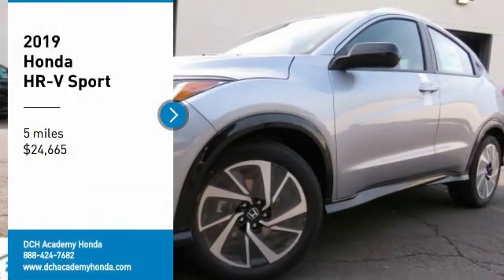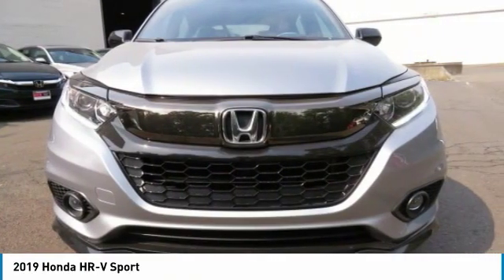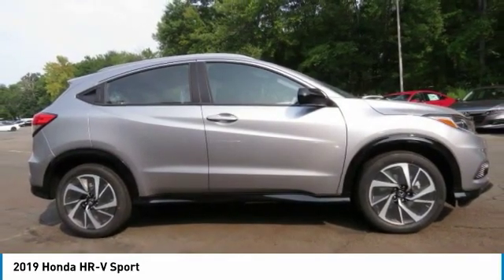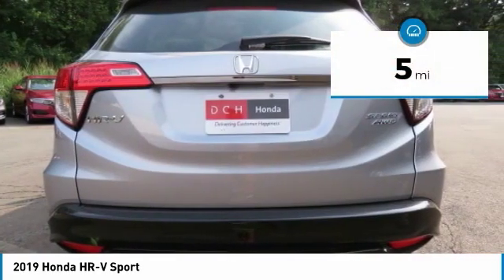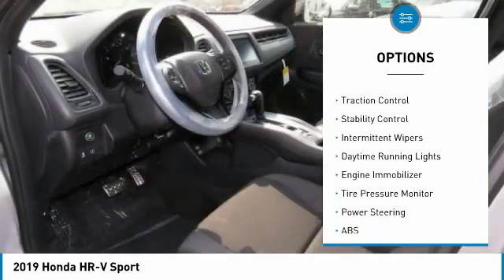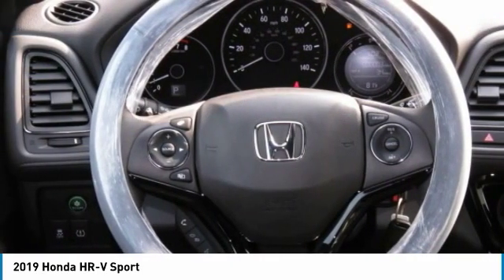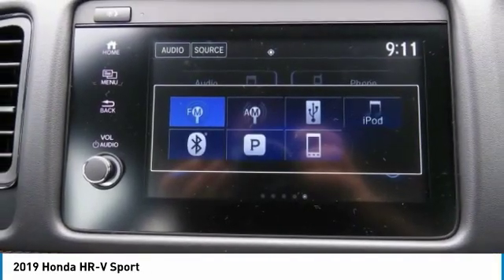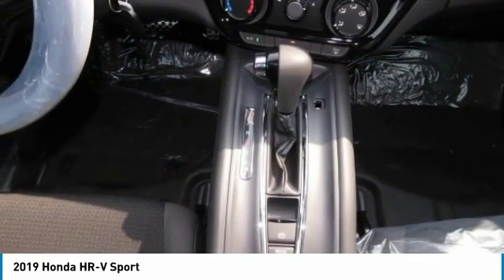2019 Honda HR-V AH191786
2019 HONDA HR-V Old Bridge, NJ
Stock# AH191786

BACK-UP CAMERA, ALL WHEEL DRIVE, BLUETOOTH, MP3 Player, KEYLESS ENTRY, 31 MPG Highway, ALLOY WHEELS. The 2019 Honda HR-V stands out. The new sport grille with an exclusive black honeycomb pattern adds aggression and attitude, while a stylish set of 18in alloy wheels heighten it already noticeable presence. The edgy taillight shape and energy-efficient brake light with LED brightness make you visible on the road in more ways than one. Sleek-profiled LED daytime running lights are wide set and fit this car?s stance, while the gloss black rear sport bumper surrounds the back end. Greater cargo space and versatility are key with the second-row magic seat, plus the intuitive instrument panel brings vehicle information front and center. Lift your gaze to the one-touch power moonroof and forget about your traffic troubles. The HR-V enhances your ride with center console illumination, illuminated door sill trim, a cargo tray and a hard cargo cover for the back. With a 60/40 split second-row seat, you can fold down one side or the other for even more cargo space options. And, there?s plenty of power with available all-wheel drive, which can send power to all four wheels, helping you get across uneven terrain and through inclement weather. The HR-V a range of convenient features including a 7in touchscreen, automatic-dimming rearview mirror, multi-angle rear view camera, navigation, electric parking brake, push button start, Apple CarPlay and Android Auto compatibility and more. You?ll also find a comprehensive suite of safety features such as collision mitigation braking system, road departure mitigation system, and more.